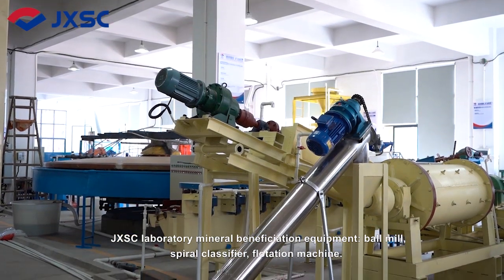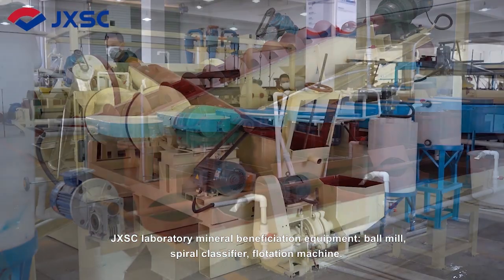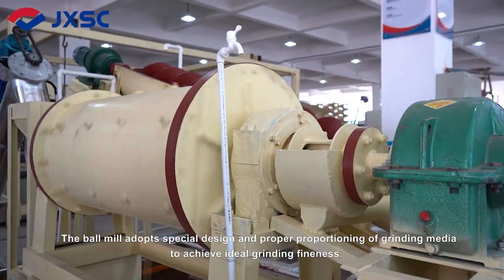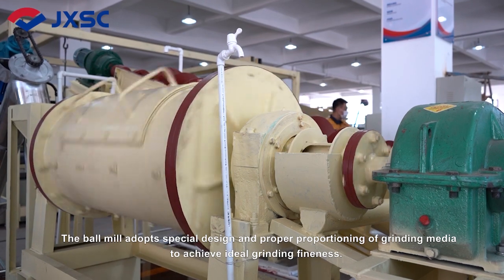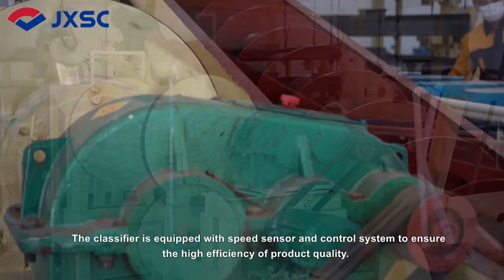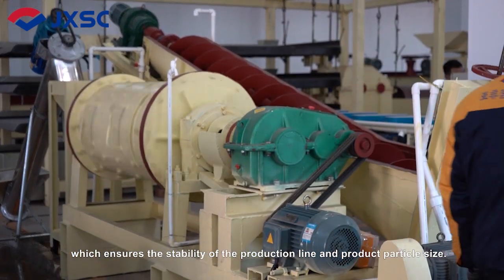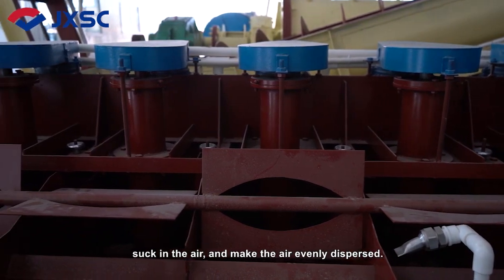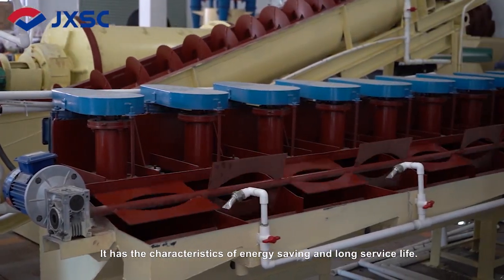Laboratory Mineral Beneficiation Equipment; Ball mill, Spiral Classifier, Flotation Machine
JXSC laboratory mineral beneficiation equipment: ball mill, spiral classifier, flotation machine. It is mainly used for laboratory testing and small grinding plants, such as the separation of metal and non-metal ores such as gold, kaolin and silica sand.
The ball mill adopts special design and proper proportioning of grinding media to achieve ideal grinding fineness. The classifier is equipped with speed sensor and control system to ensure the high efficiency of product quality. Ball mill + classifier is widely used in mineral processing plants to form a closed system, which ensures the stability of the production line and product particle size. The impeller of the flotation machine is used to stir and circulate the pulp in the flotation tank, suck in the air, and make the air evenly dispersed. It has the characteristics of energy saving and long service life. Our laboratory beneficiation equipment has complete models and factory prices.